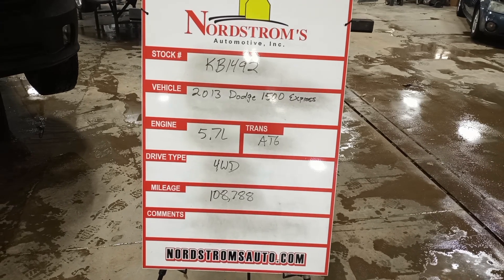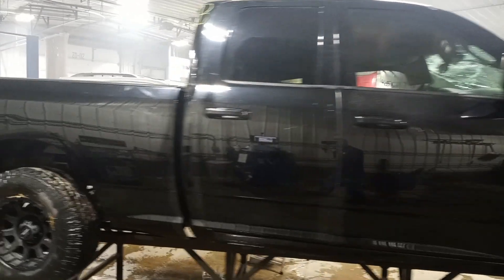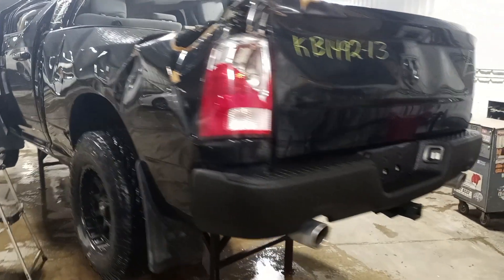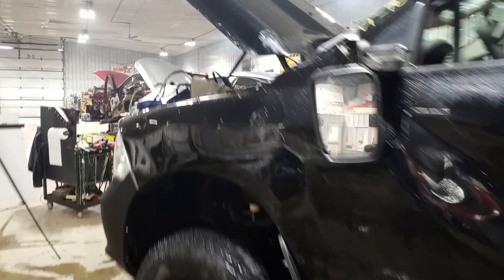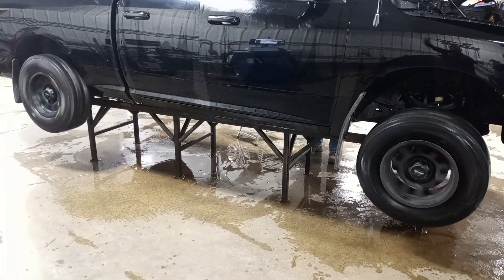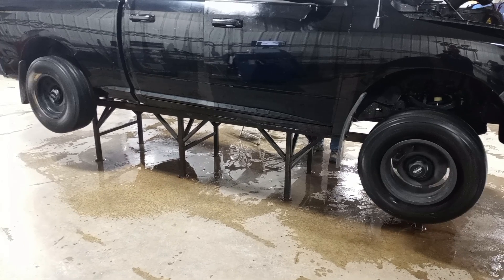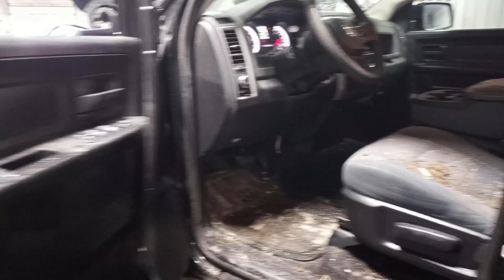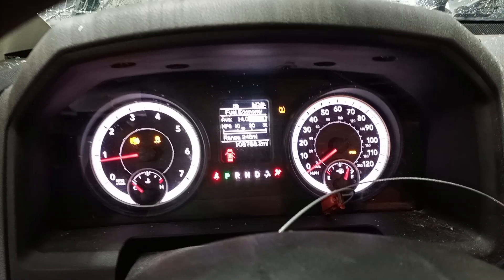PARTS FOR 2013 DODGE RAM 1500 EXPRESS KB1492